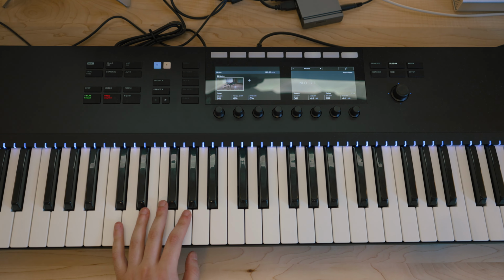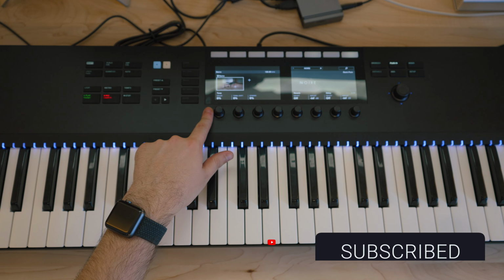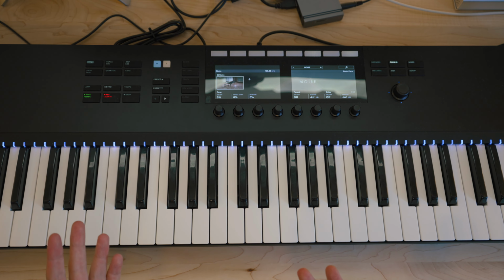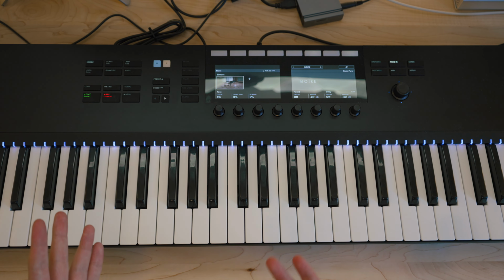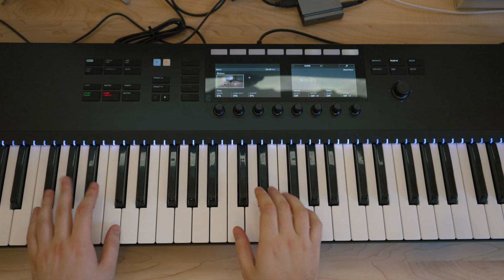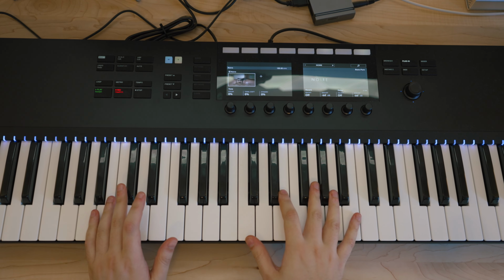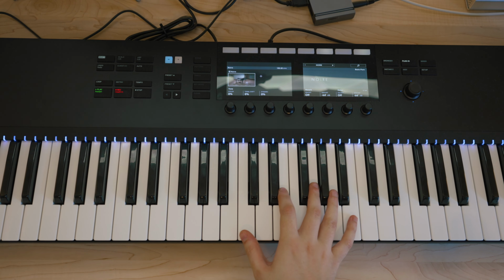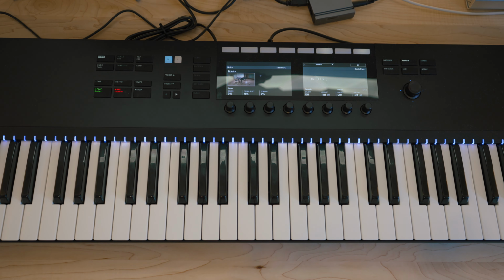Improve Your Songwriting with an Easy Chord Progression Trick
►🎙️ Work With Me (Production/Mixing/Mastering)

In this video, I will show you an easy music production tip to make better piano chords with just a simple technique! It's something that's often forgotten about, but it really helps add more depth and emotion to your chords.

My first sample pack The DRUMS Vol. 1 is out now!